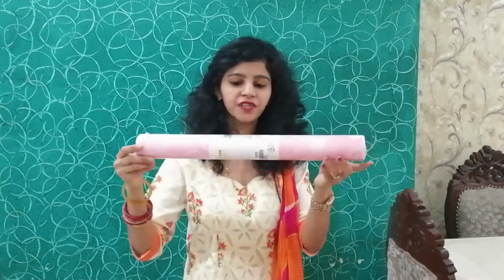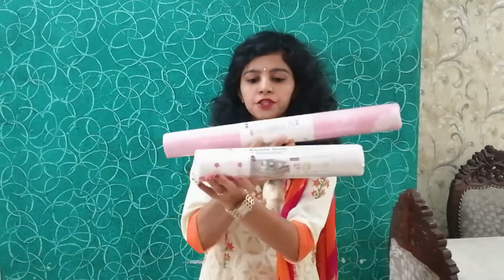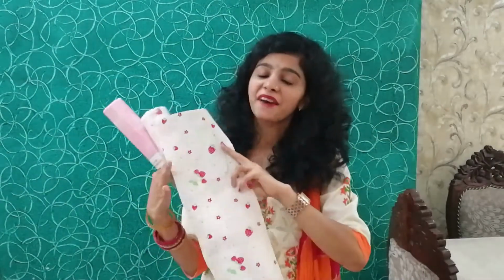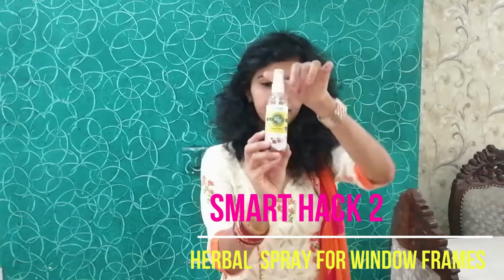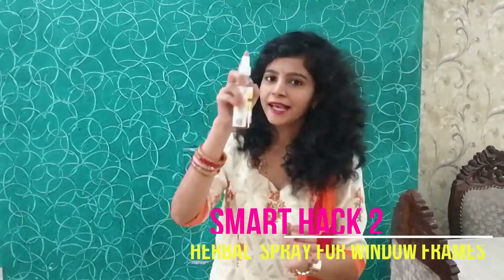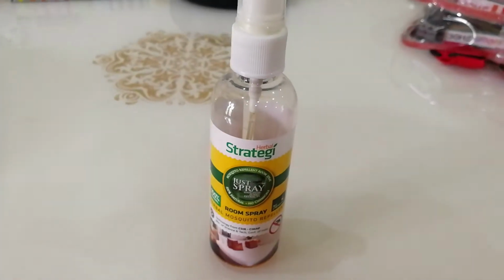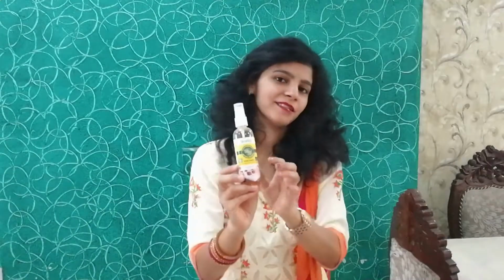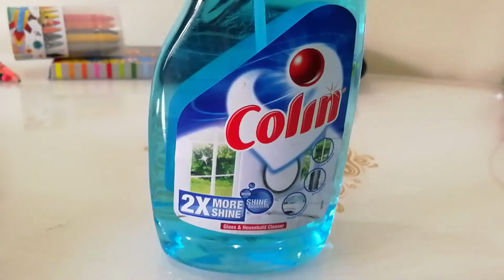Small Kitchen Ideas | 5 Monsoon hacks to keep pest away from kitchen and dining | Smart proven tips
Hello Friends,

Today in our lovely segment of tanatan tuesday i have share 5 very important tips and tricks and hacks that will keep your kitchen and dining completely pest free without much efforts
i have shared the secrets that nobody will tell you and proven smart  kitchen storage and organization tips by millenials